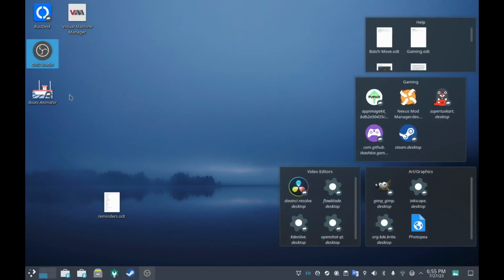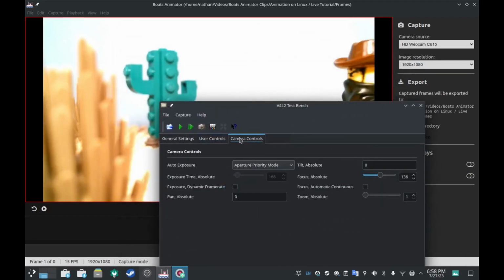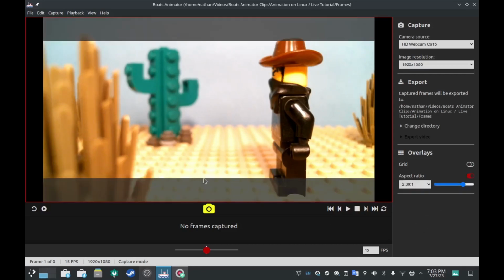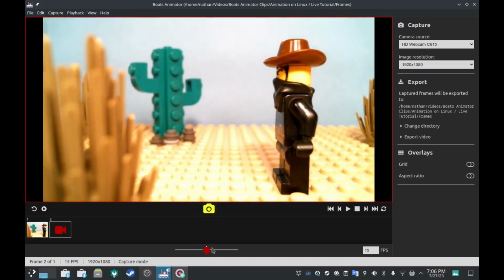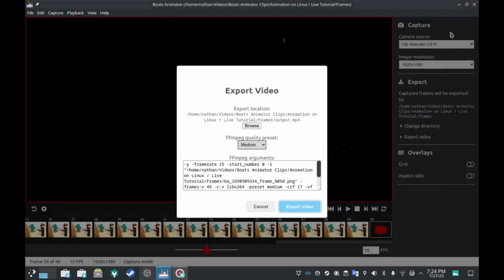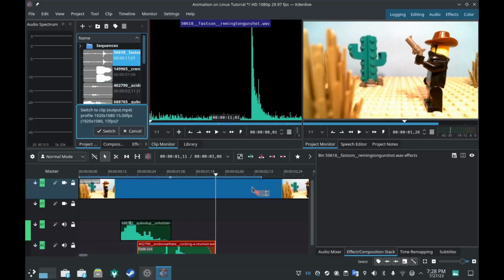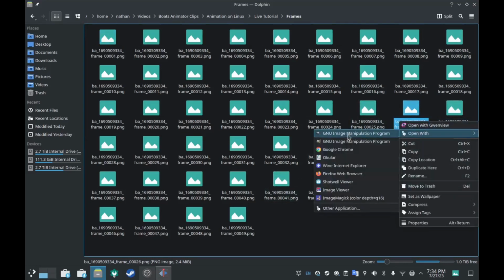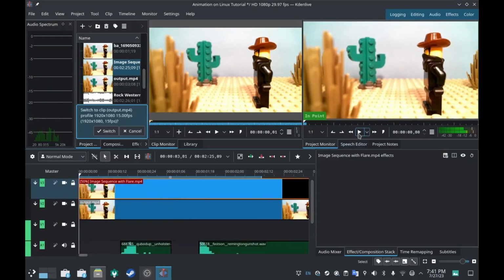Animation on Linux - A Brickfilmer's Tutorial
After about a year and a half of troubleshooting problems and facing many setbacks, I've been able to get an animation setup on Linux that is fully functional and easy to use. Because there was such a lack of resources and help available online, I put this together so any fellow Brickfilmers who are new to Linux or having difficulty with it have a frame of reference to work with. Don't throw in the towel just yet - animating on Linux is possible and fun!

0:00 – Intro/Linux Distribution/Animation Software/Camera of Choice
0:25 – Camera Compatibility Discussion
1:09 – Camera Recommendation
1:58 – How Boats Works
3:00 – Adjusting Color using QTV4L2 Test Utility
5:57 – The Grid and Aspect Ratio Feature
8:10 – Adjusting Focus
9:23 – Other Essential Boats Functions (FPS and Onion Skinning)
11:02 – Starting the Session
14:25 – Exporting Your Clip
15:50 – Kdenlive
22:14 – Why You Should Keep Your Individual Frames
24:34 – How to Change Speed of Edited Image Sequences
26:51 – Finishing Touches
27:30 Exporting Kdenlive Projects